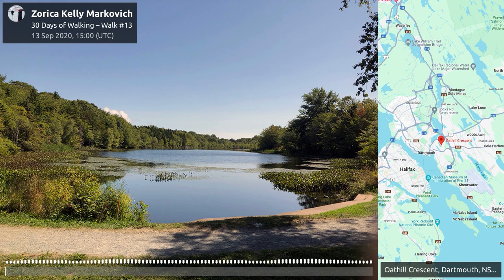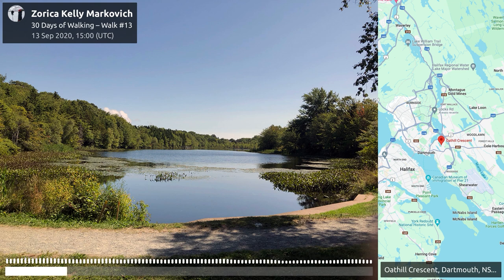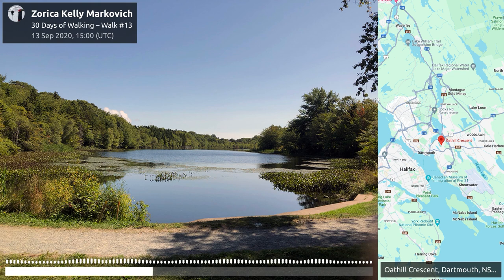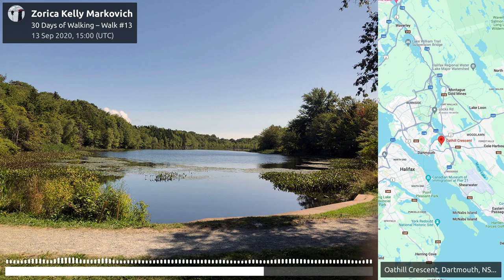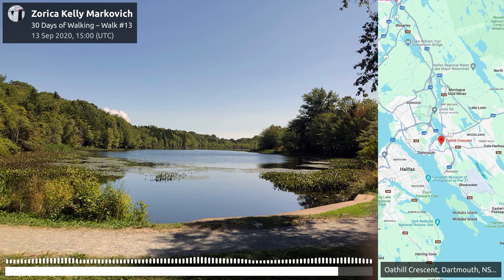Zorica Kelly Markovich: 30 Days of Walking – Walk #13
30 Days of Walking

For Sound Walk September 2020, walk · listen · create created a collaborative sound walk. Everyone was invited to participate in this project involving scores of participants, with the aim of creating a 30-day sound walk.

13 Sep 2020, 15:00 (UTC)

Neighbourhood Gem: A conversation about conservation with friend and walking artist Barbara Lounder.